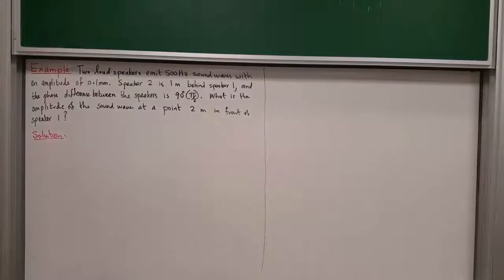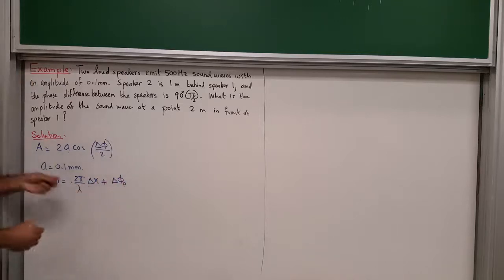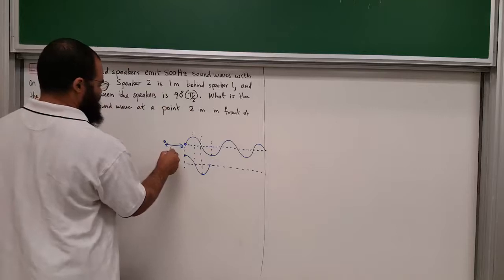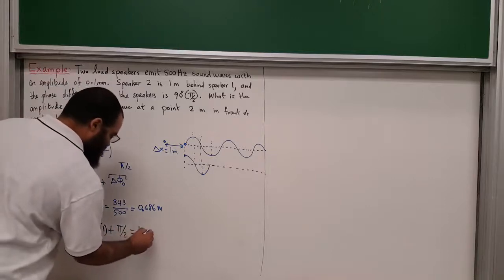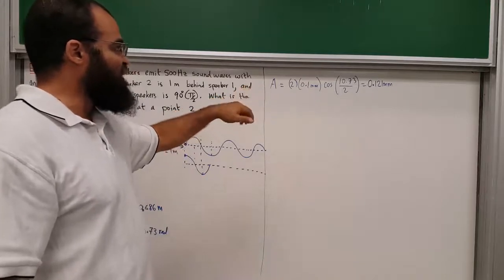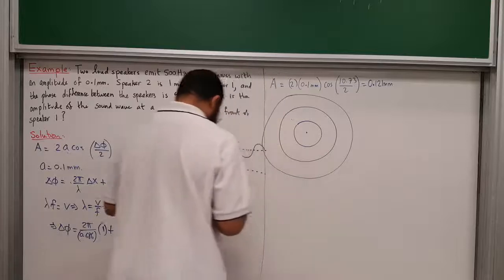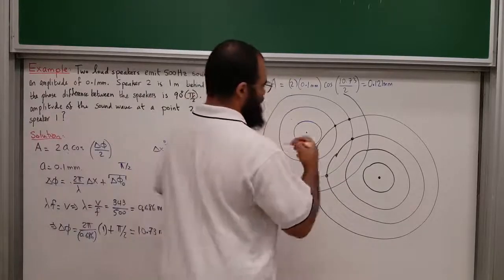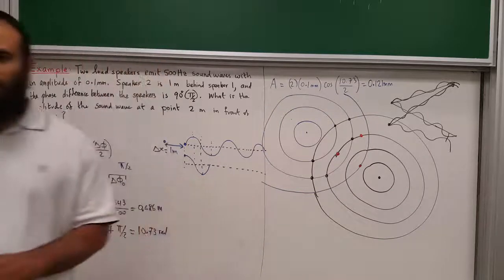Knight Chapter 17 Superposition Part D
Interference in 1D example; Interference in 2D